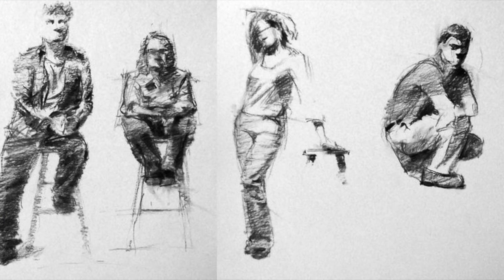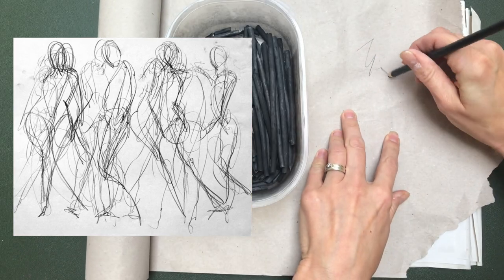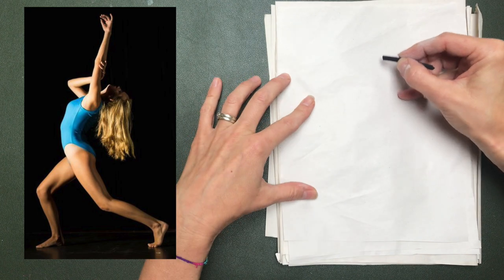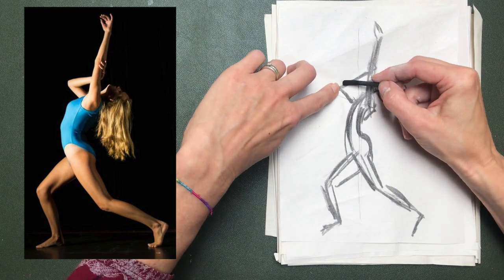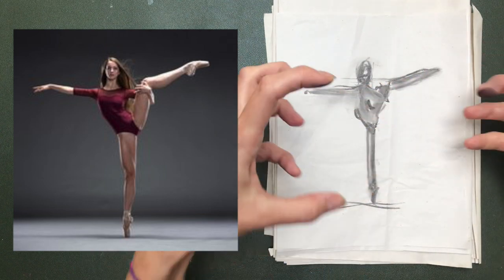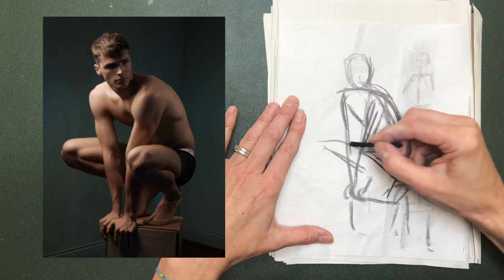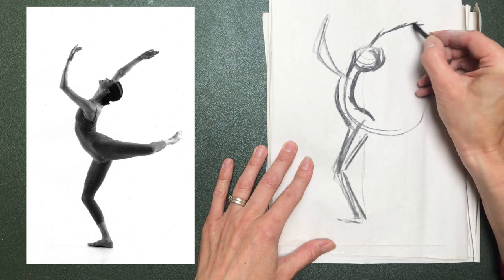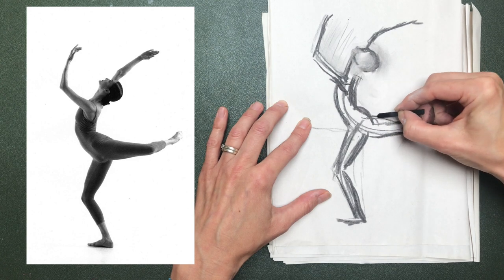Portraiture Lesson 4 - Life Drawing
This video is about how to start life drawing. Drawing quick poses from google images.